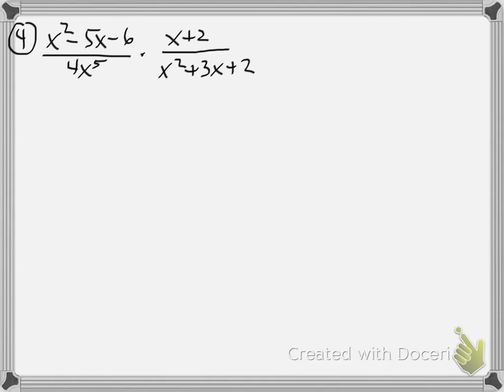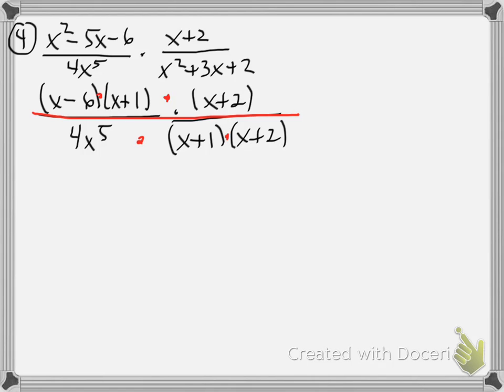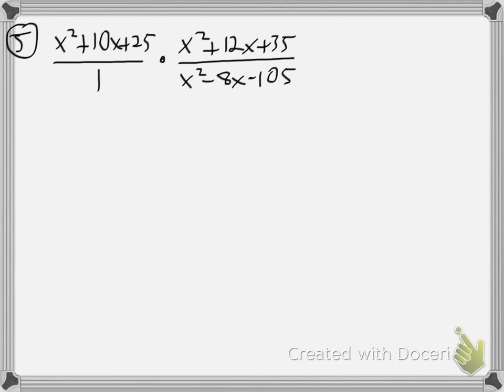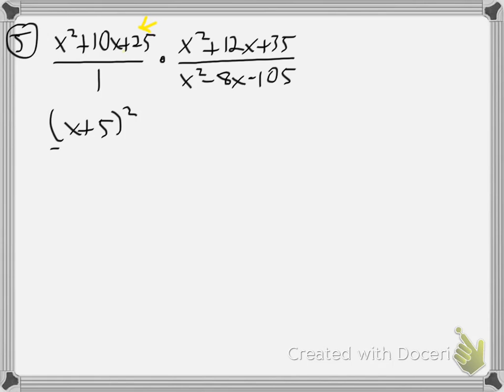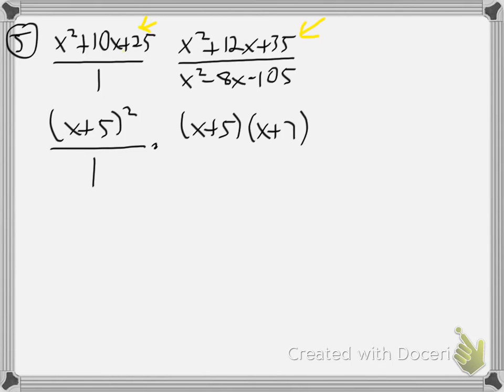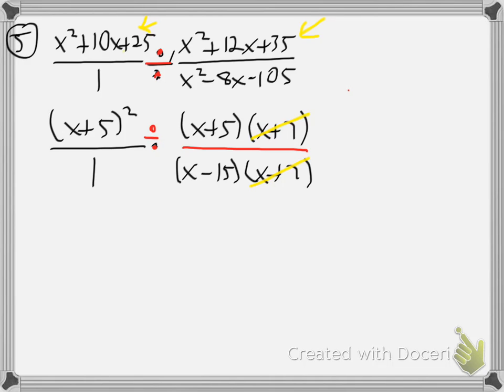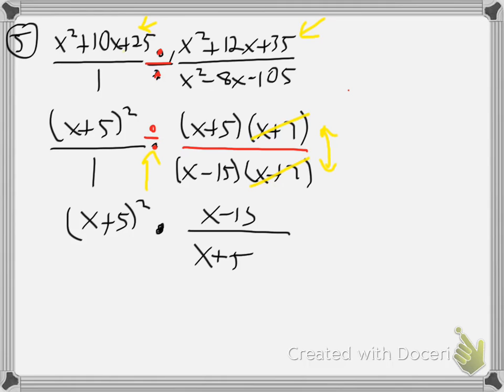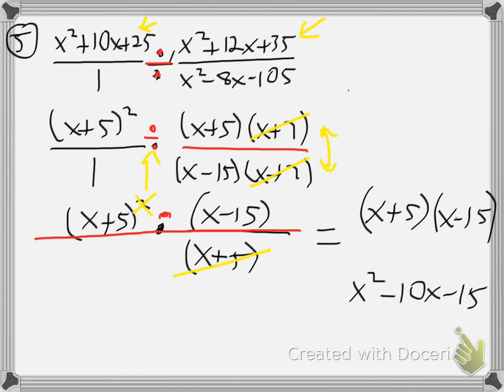Ch 8 Test Corrections PAP Alg2 Q4 to Q5